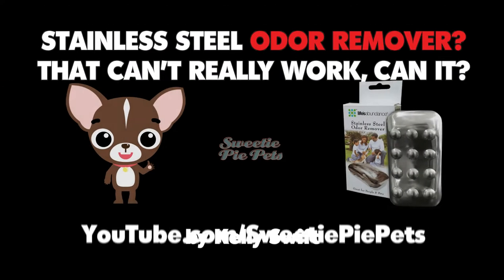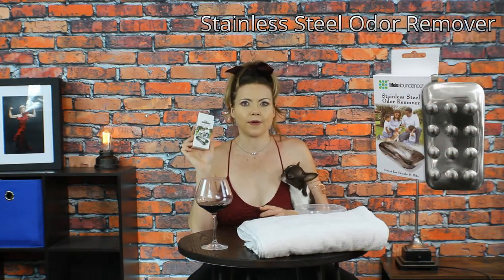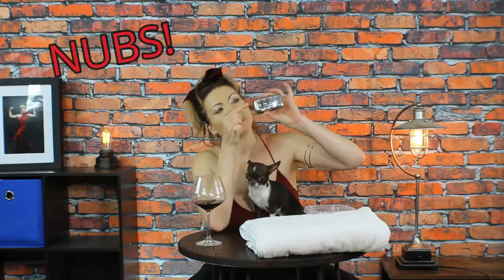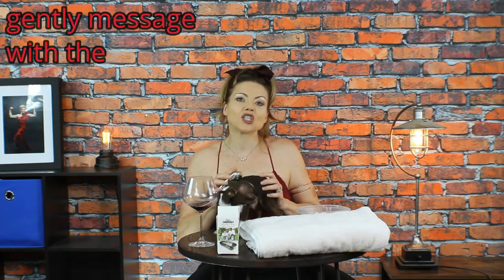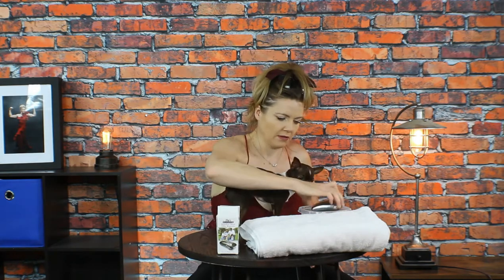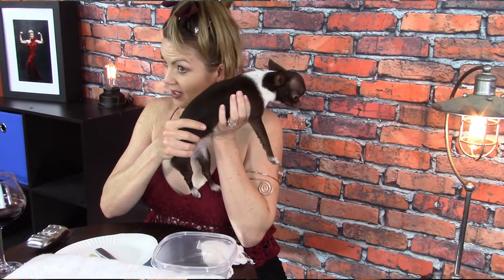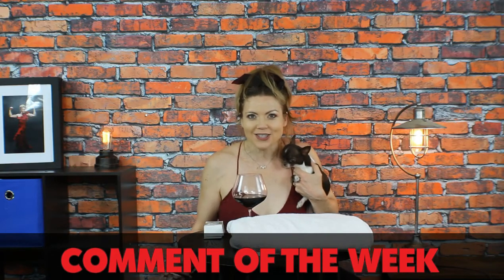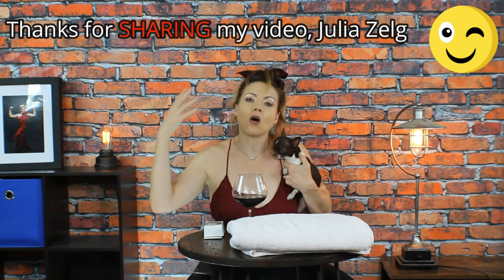Stainless steel odor remover for my Chihuahua, does it really work? | Sweetie Pie Pets Kelly Swift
I recently bought a "Stainless Steel Odor Remover" bar from Life's Abundance. It claims to eliminate odors from your dog.

So, let's give it a try and a review. I tried the Stainless Steel Odor Remover bar on Margo, the tiniest Chihuahua. And first of all, she loved the gentle messaging.

But the big question: does it actually work?
Check us out on social media!
Snail Mail:
12672 Limonite Ave.